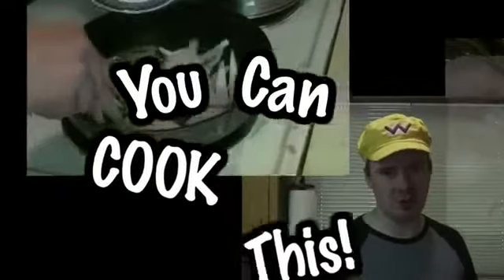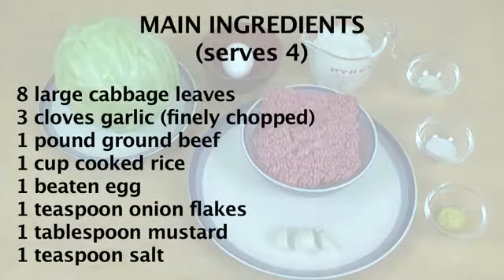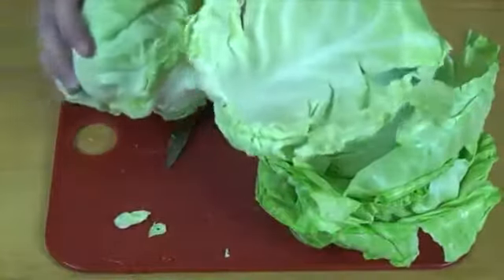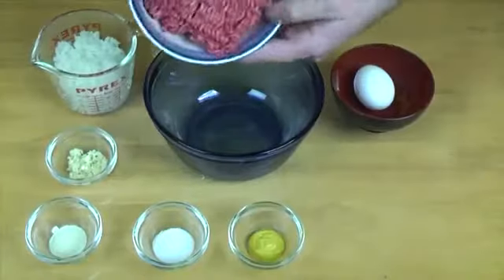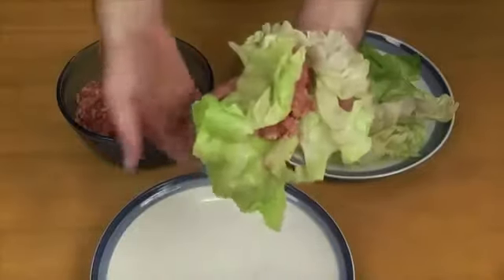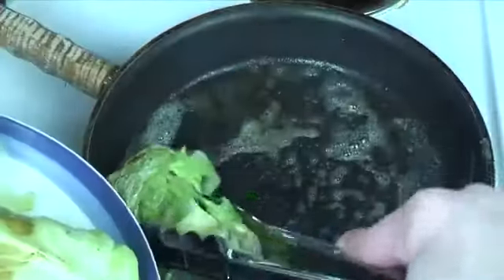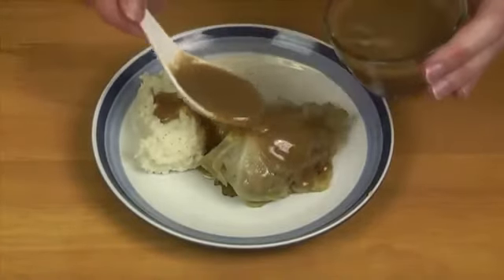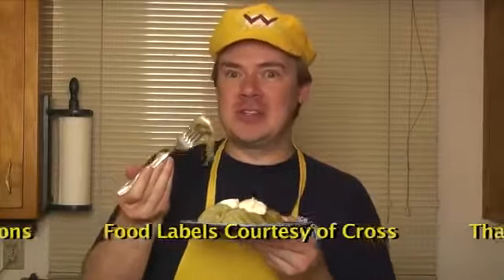JewWario You Can Cook This! #8 Cabbage Rolls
This video was removed from YouTube at some point over the years. I claim no ownership. I'm uploading it here from my archives to reintroduce it to the world.